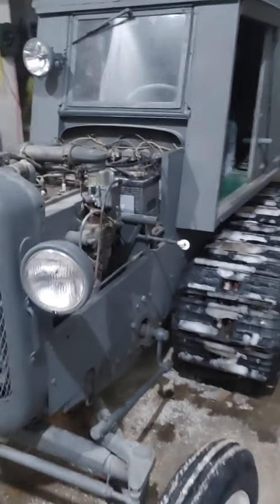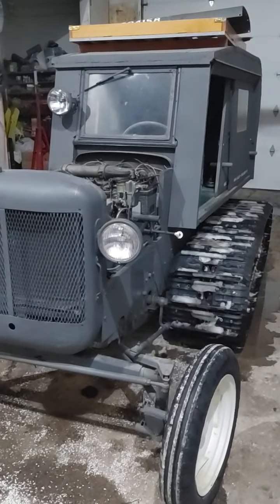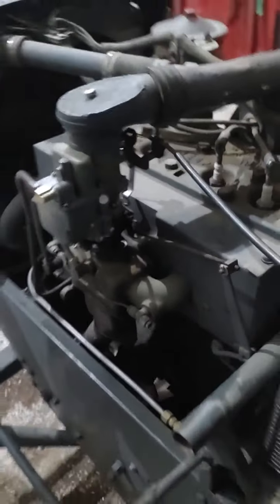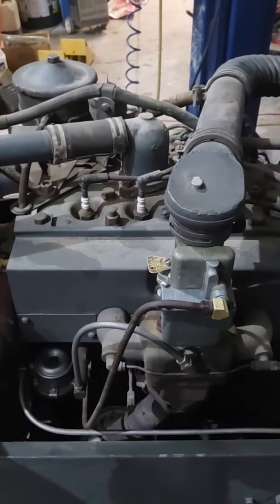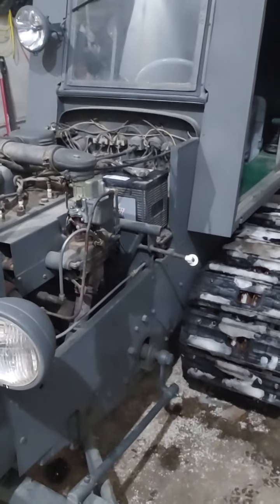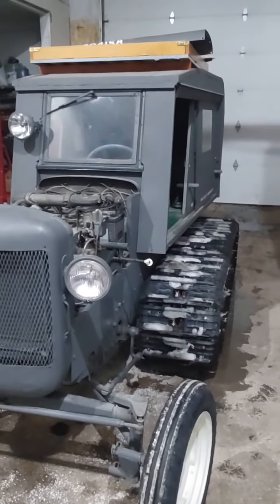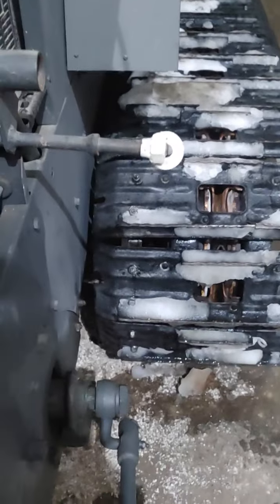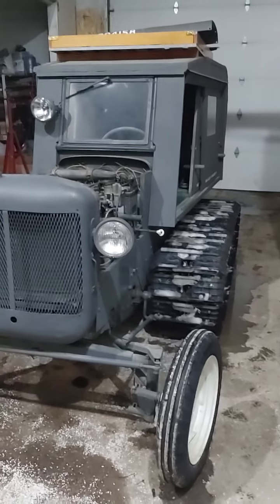1944 Allis Chalmers M7 snowcat tractor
sno-cat